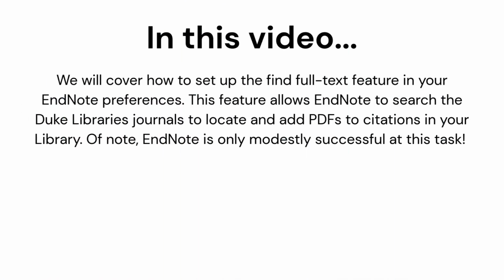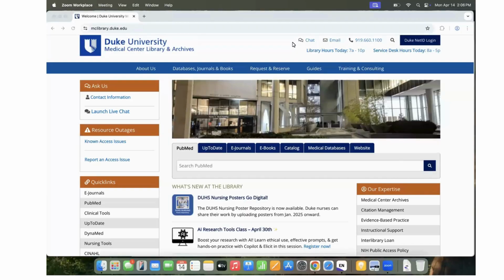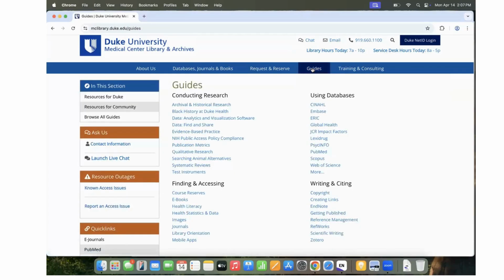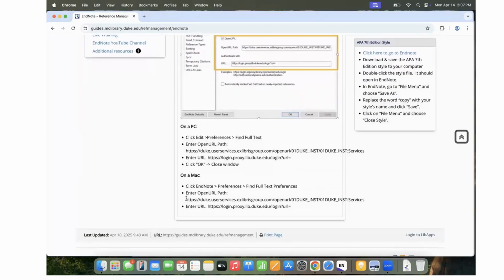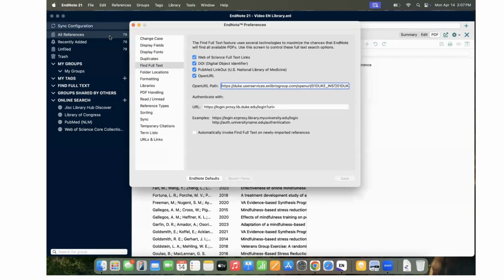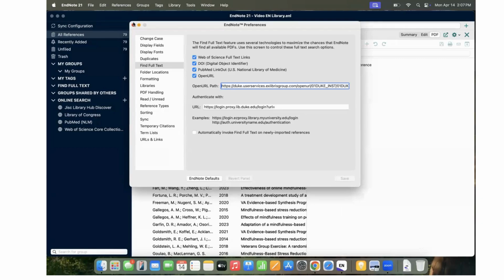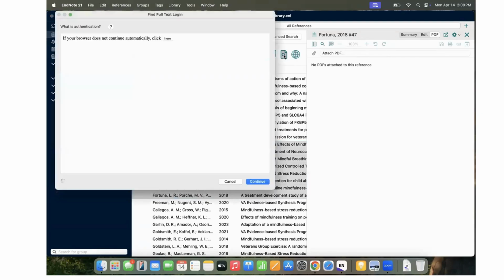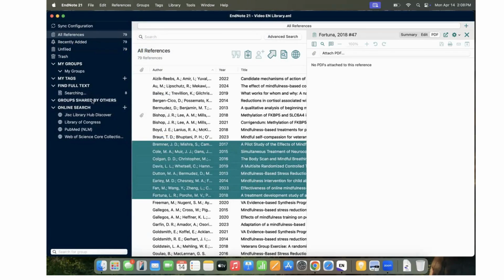Endnote Tutorial for Mac: How to Set Up Find Full Text